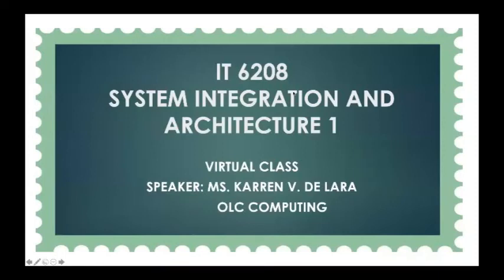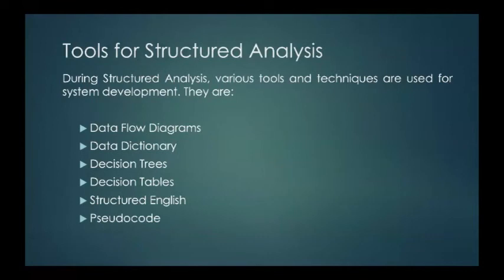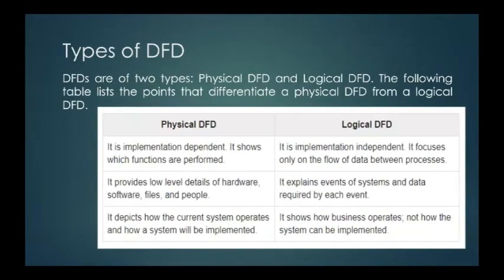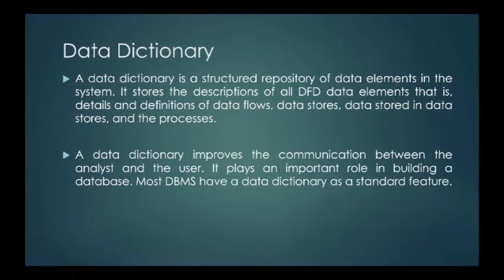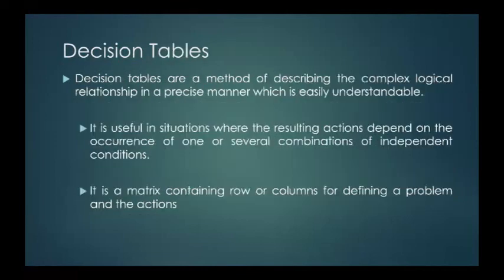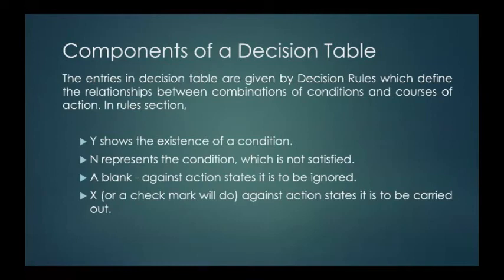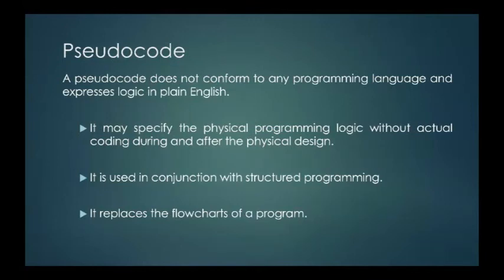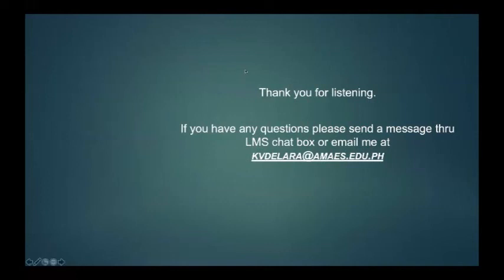System Integration and Architecture 1 - Structured Analysis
Week 11 (De Lara)